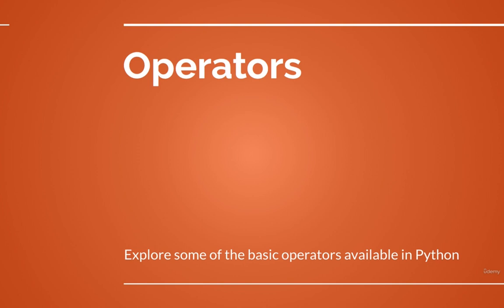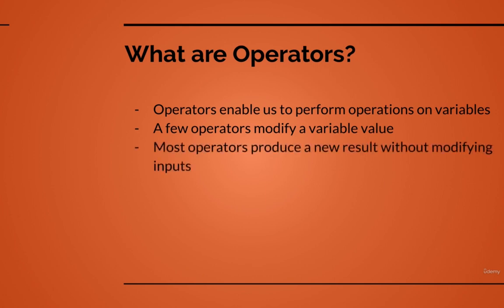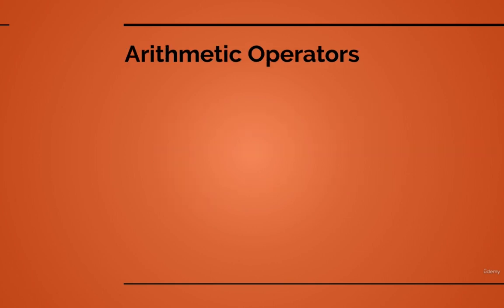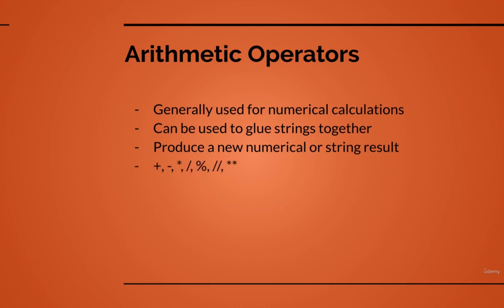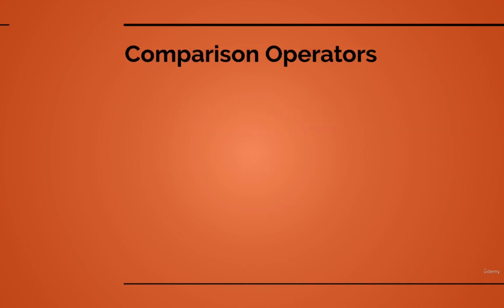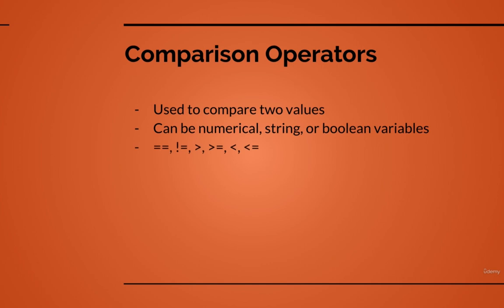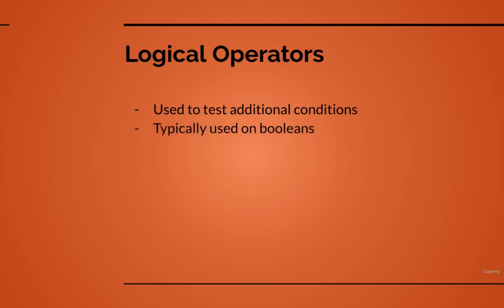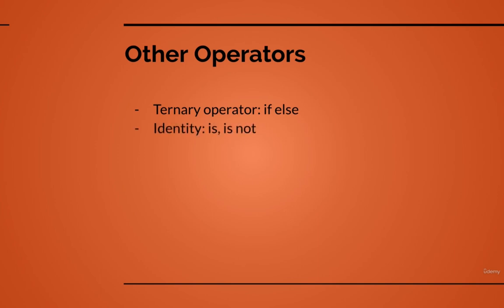DATA SCIENCE Complete Beginner COURSE: A Comprehensive Guide to Operators in Python Programming